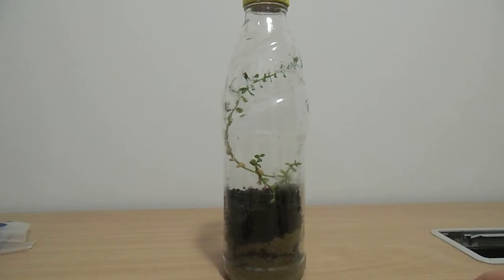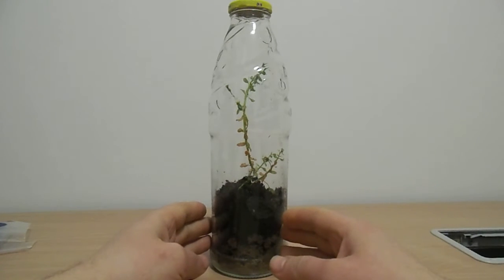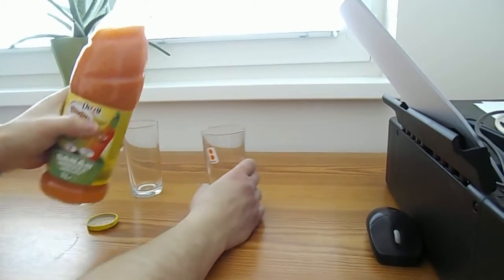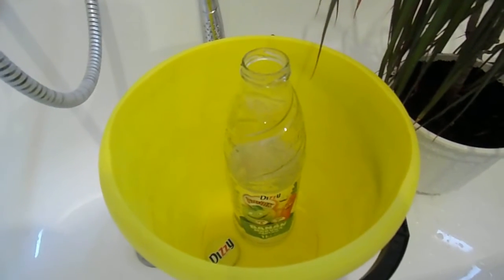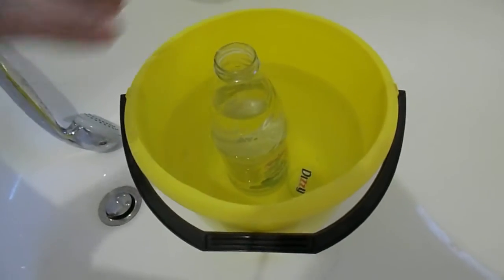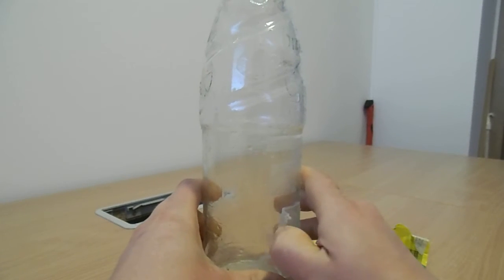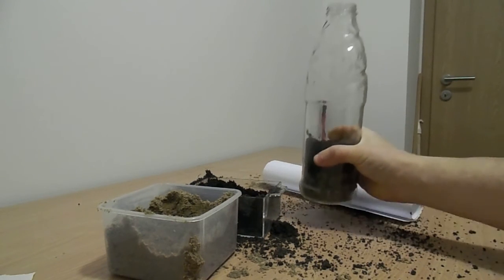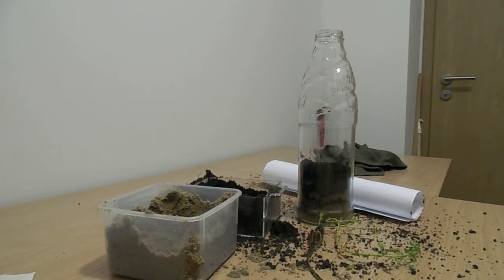Ecosystem in the sealed glass bottle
I wanted to try it- hopefully the plant will live.